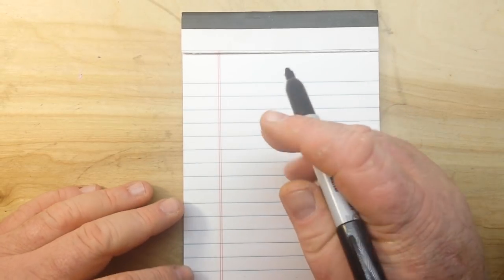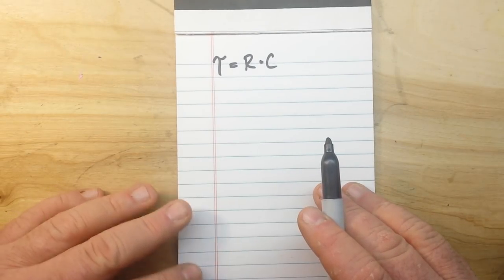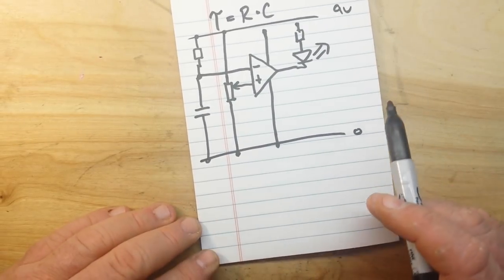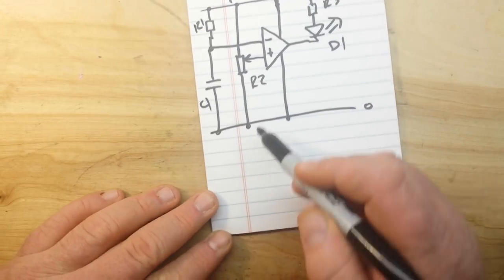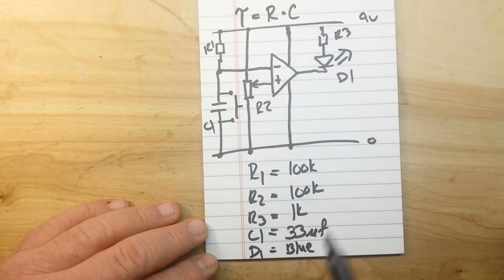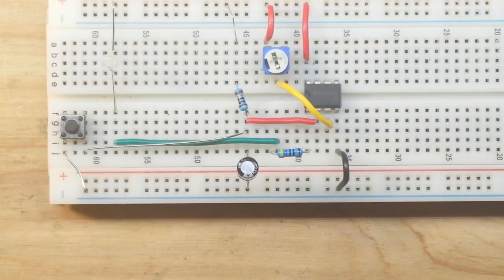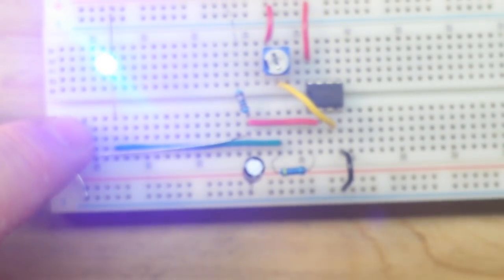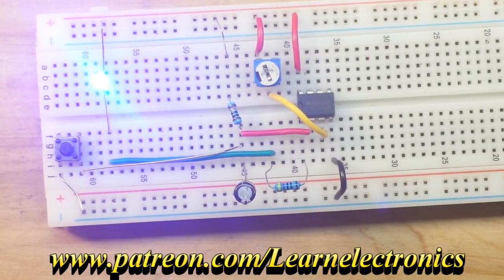Opamp RC Delay Circuit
In this video we use an RC circuit and an Opamp to create a delay.